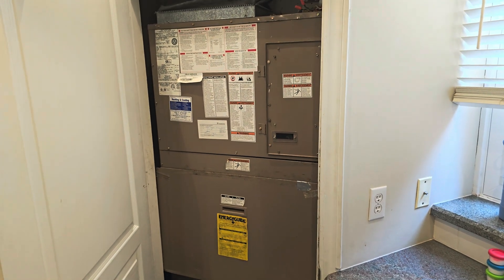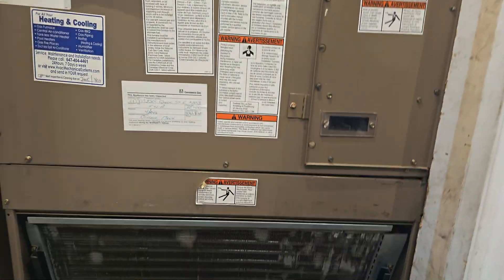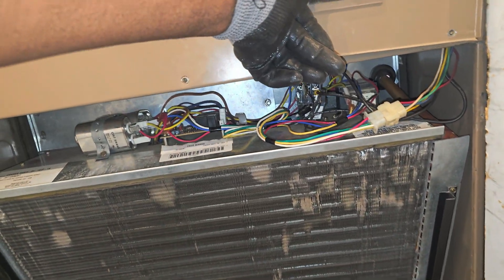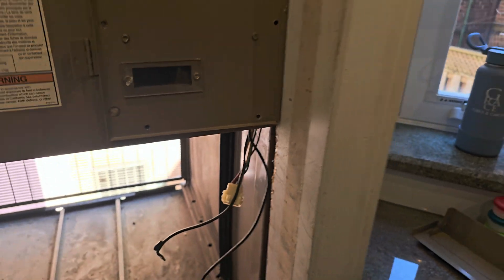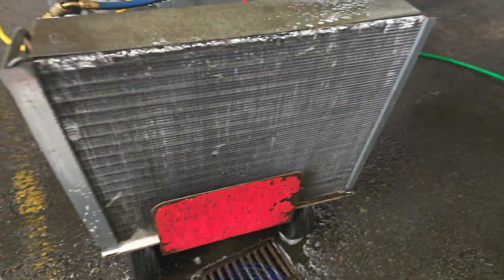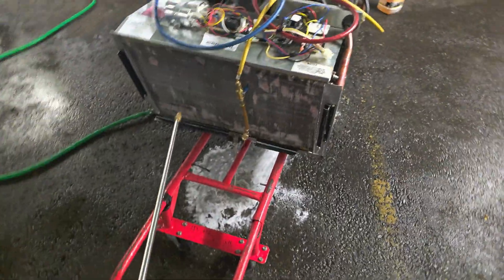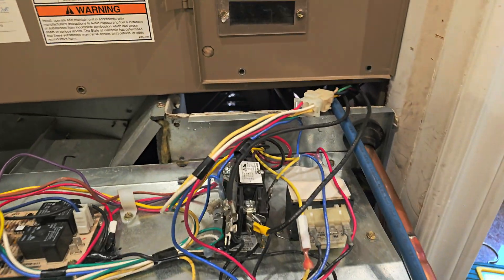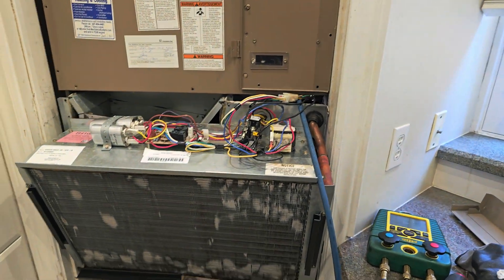Magic-Pak AC not cooling, PTAC air conditioner repair, heating and cooling unit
How to service and repair your Magic-Pak heating and air conditioning unit. Magic-Pak and PTAC HVAC repair. Manufacture by Armstrong HVAC, Johnson Control HVAC, Lennox HVAC, model: EWC V-Series, Model: HWC V-Series